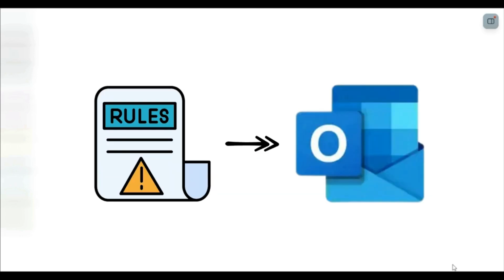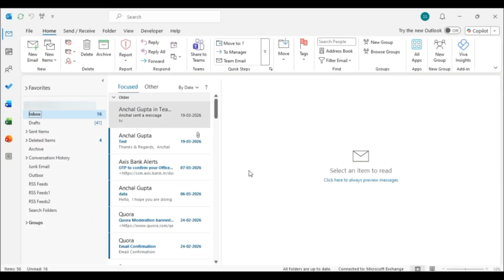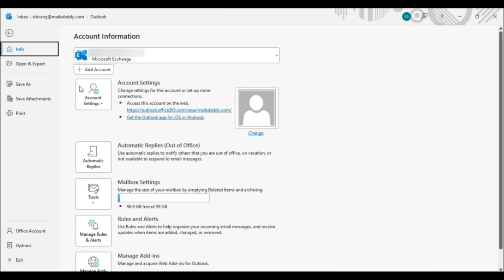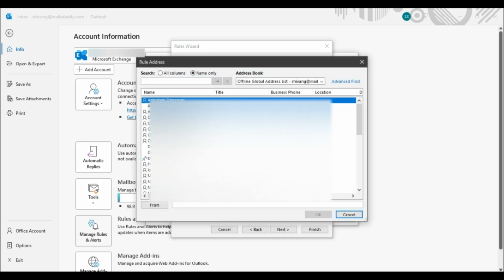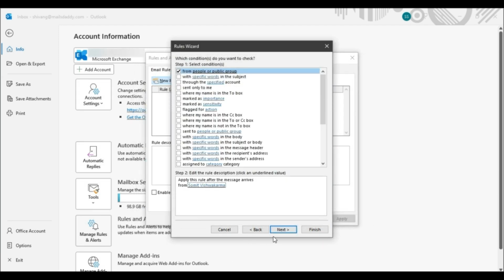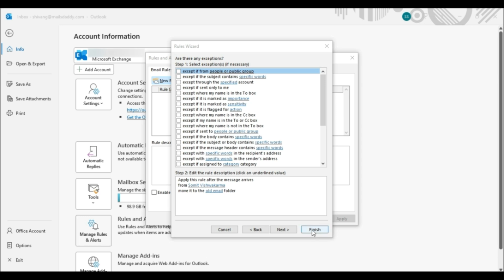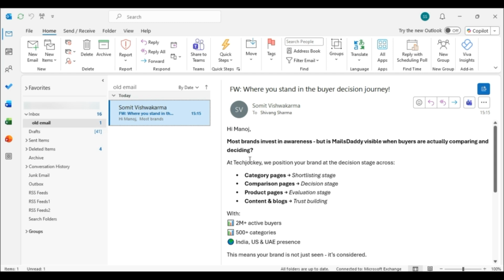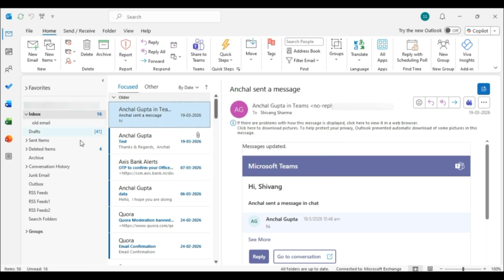How to Set Rules in Outlook to Automatically Organize Emails?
Learn how to set rules in Microsoft Outlook to automatically organize and manage your emails efficiently. In this Outlook tutorial, you’ll learn how to create inbox rules, move emails to folders automatically, filter unwanted messages, and keep your inbox clean and organized. Perfect for beginners and professionals using Outlook for daily email management.

Topics Covered:
• Create rules in Outlook
• Automatically move emails to folders
• Filter and organize emails
• Manage Outlook inbox efficiently
• Outlook email automation tips